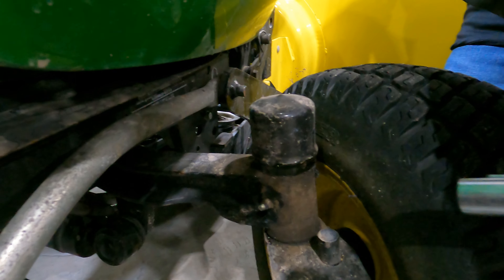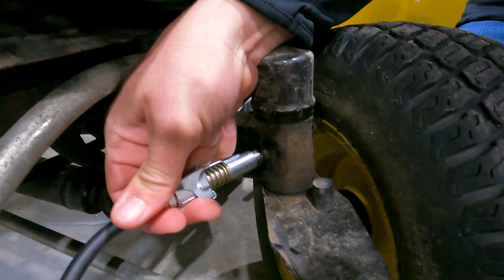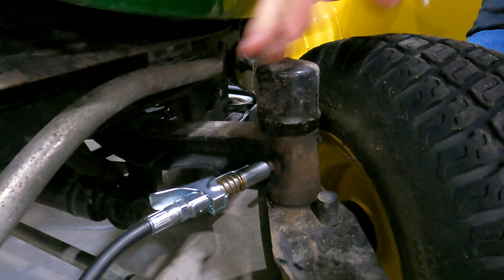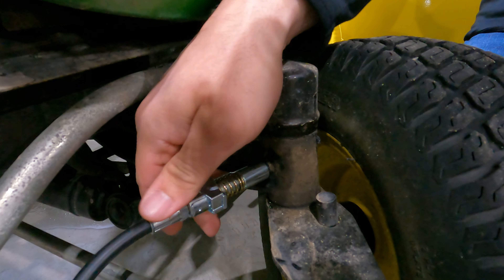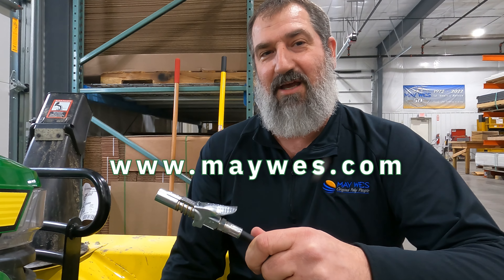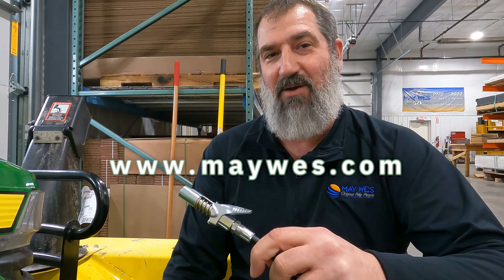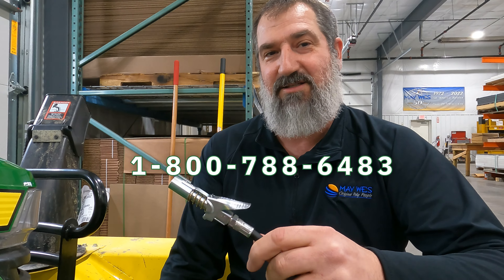LOCKNLUBE Greasing Products Now Available from May Wes Manufacturing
Keep your equipment running smoothly with LOCKNLUBE® greasing products from May Wes. We carry a wide range of LOCKNLUBE® products including grease couplers, grease guns, the Original Grease Buster® and more!

LockNLube® Grease Couplers are compatible with all grease guns and grease fittings. They do not leak once locked on and will not pop off under pressure. No hands are needed to align or hold the coupler in place while greasing. You have both hands free to operate your grease gun and know that the grease will go in, not on, your machine. Guaranteed.